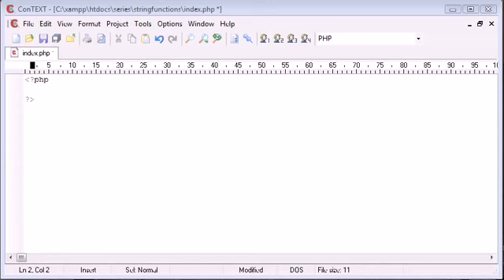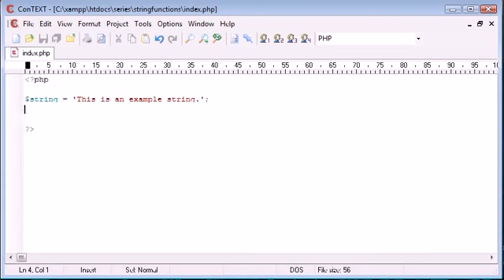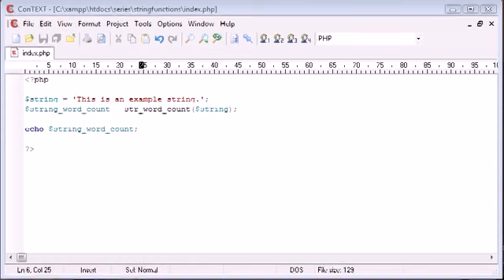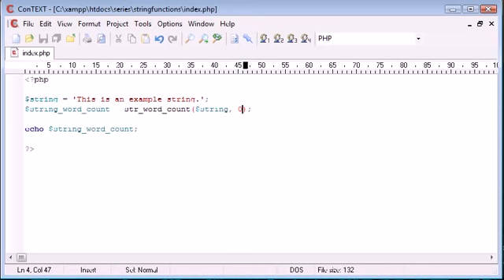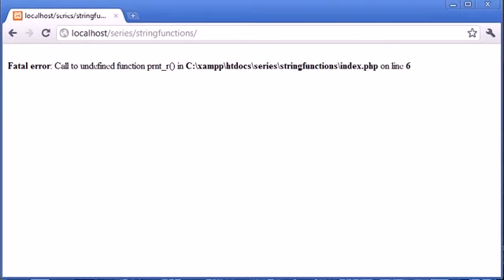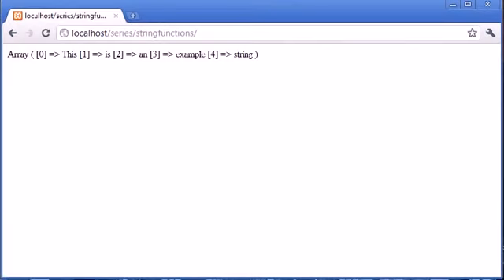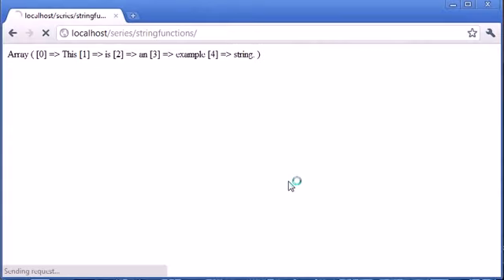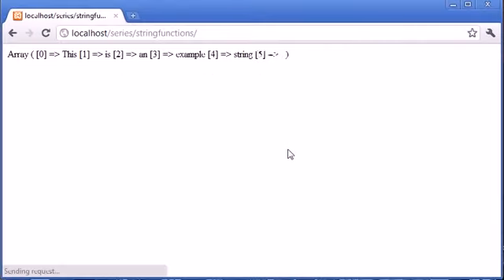PHP Tutorial For Beginners | String Functions Part 1